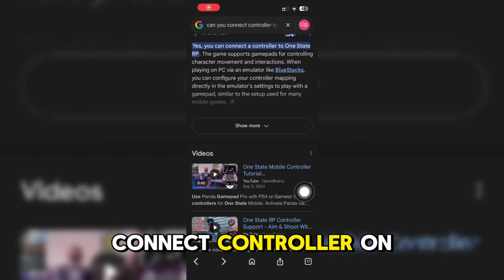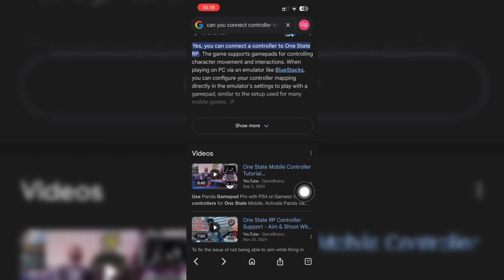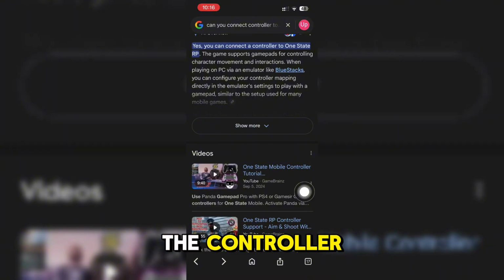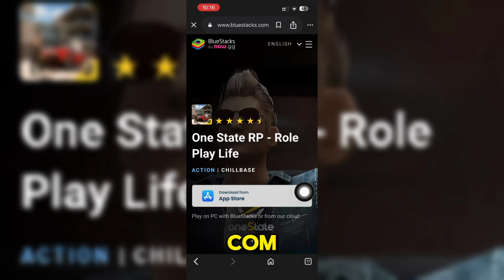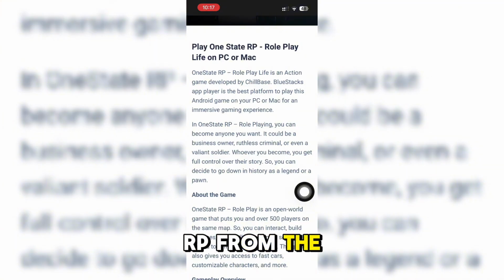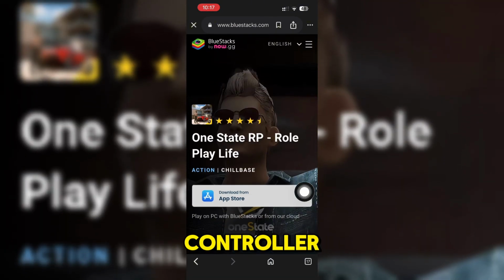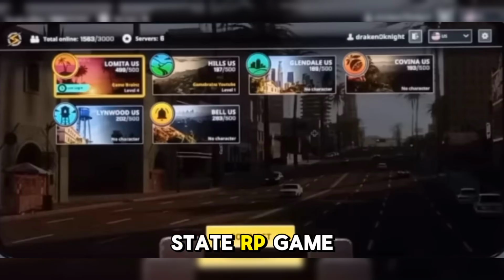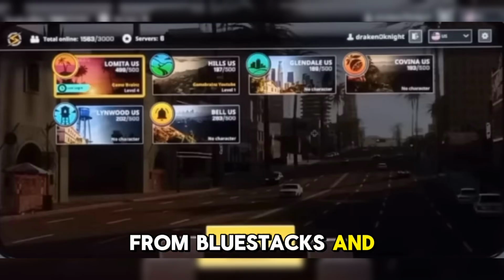How to Connect a Controller to One State RP [Easy Guide]